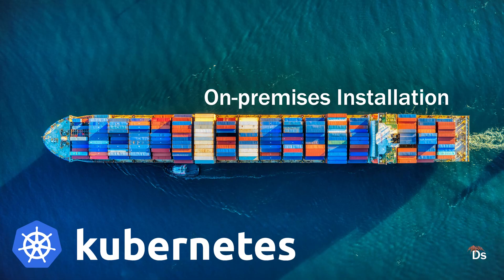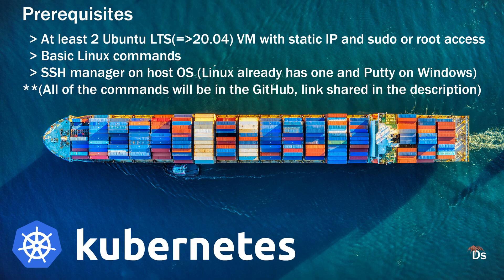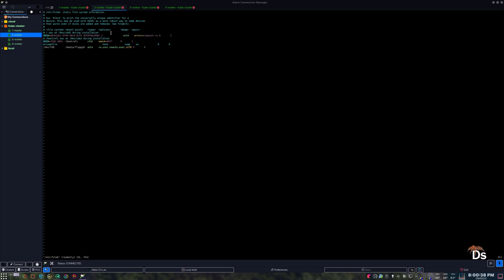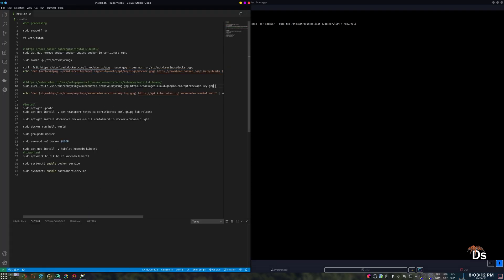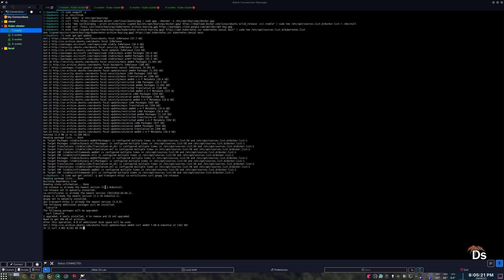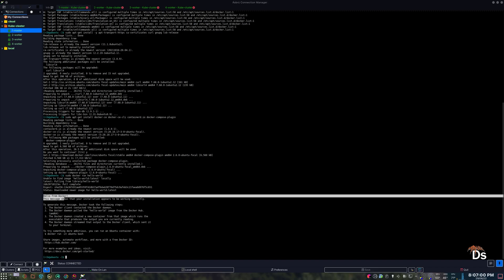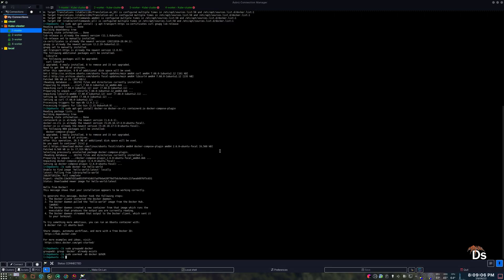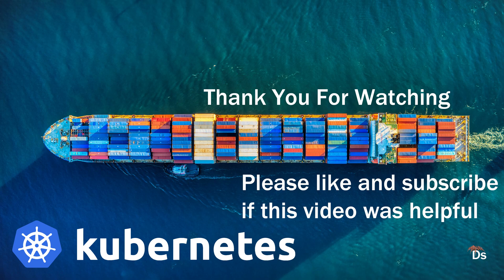01 Install Kubernetes with Containerd and Calico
In these series of videos we will go through the installation of Kubernetes with Containerd as runtime and Calico as container network interface or CNI on a bare metal/virtual platform.
The commands that were used in the videos are in the GitHub repo
As of today major Kubernetes version is 1.24, hence with a later release these instructions might change.
1. Official Containerd installation document
2. Official Kubernetes installation document
3. Official Calico installation document